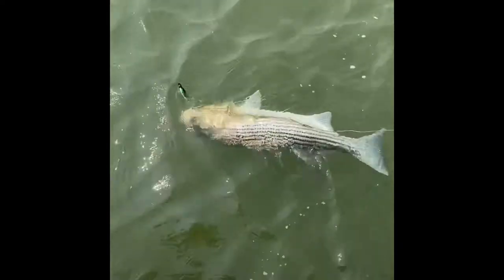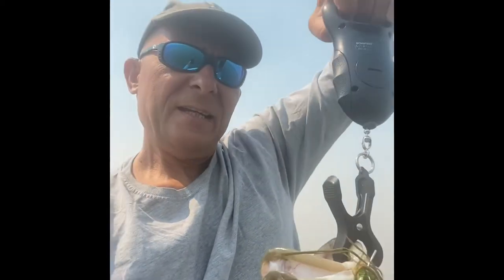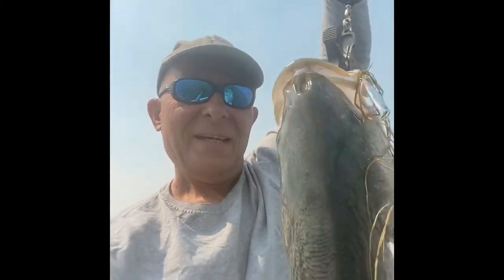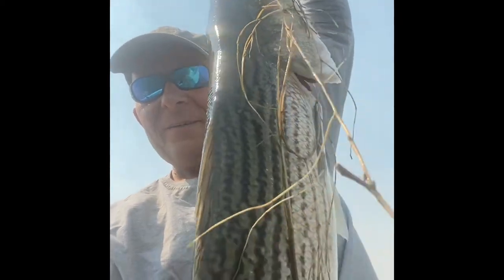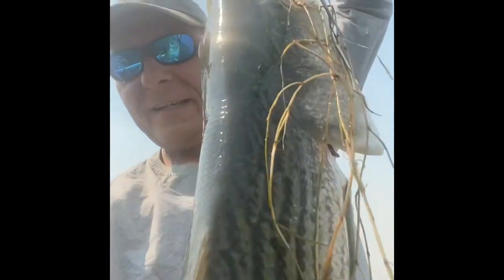Sacramento River striper fishing in 105 degrees